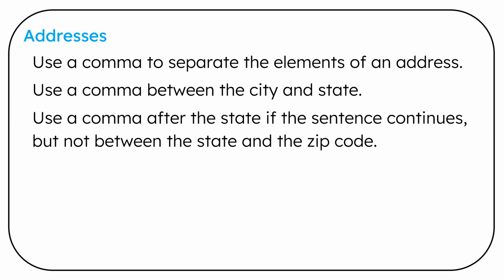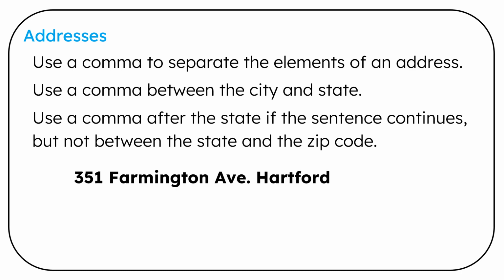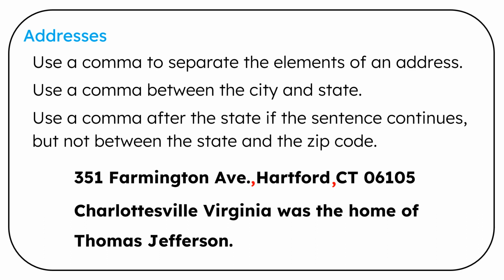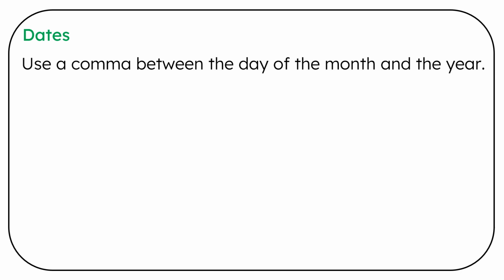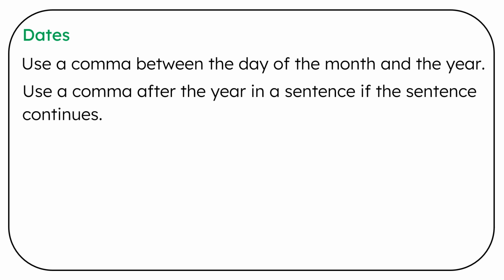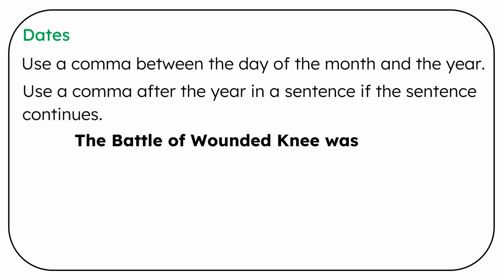Grammar Wired! 7th Grade Commas in Addresses, Dates, and Letters